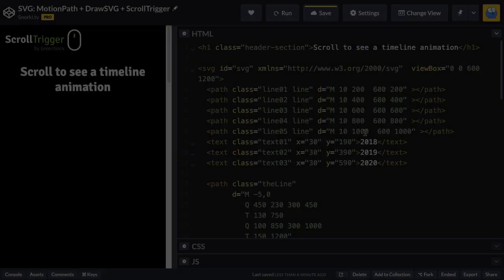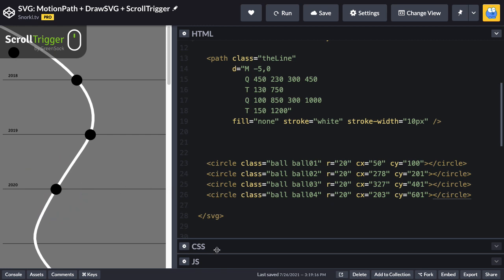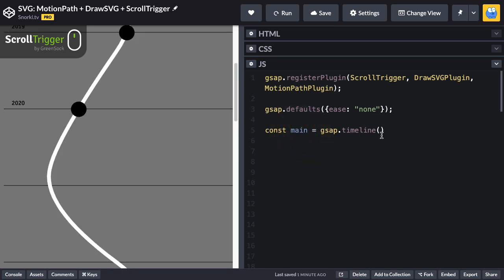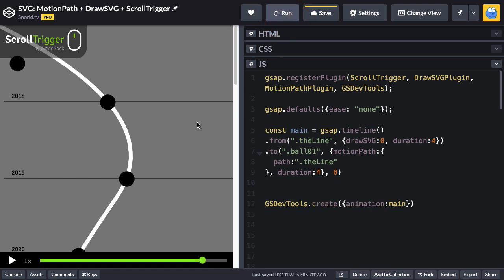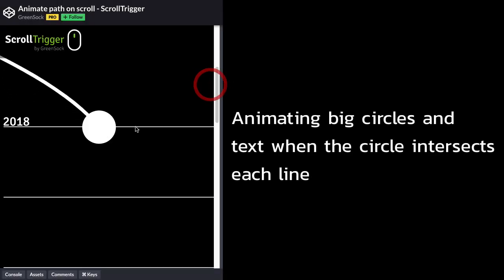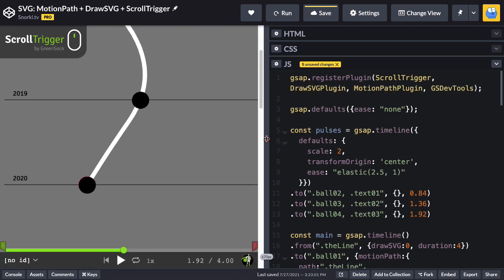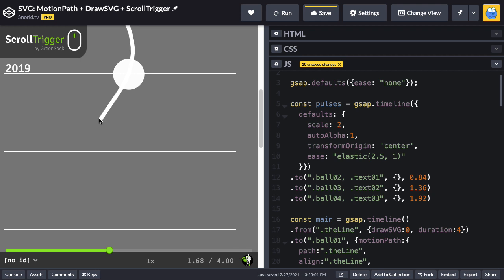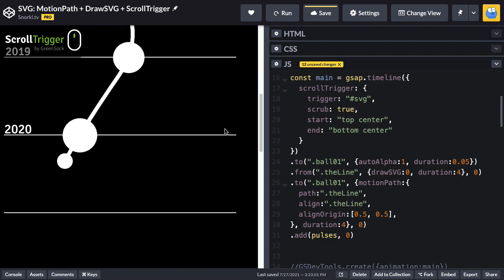GreenSock Scroll-Driven SVG Path Follower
In this lesson we're going to create a really cool effect by combining 3 of GreenSock's power tools: ScrollTrigger, MotionPath, and DrawSVG.

The demo I'll be working with was originally created by Mikel, a GreenSock Moderator and super-star.

What instantly attracted me to the demo for this lesson was how little code was needed to achieve something so seemingly complicated.

Even if you aren't familiar with all the tools being used, you should notice that each of them have a very similar syntax. Once you learn one tool it's really not that hard to get started with another.

This demo is also a great example of one of the biggest advantages of using GSAP:  every animation you create can be seamlessly choreographed in a timeline that is easily controlled by advanced tools like GSDevTools and ScrollTrigger.

In other words, building something like this with other tools would be an absolute horror.